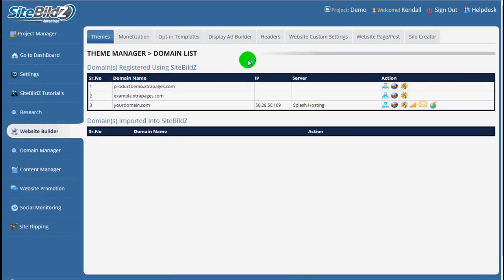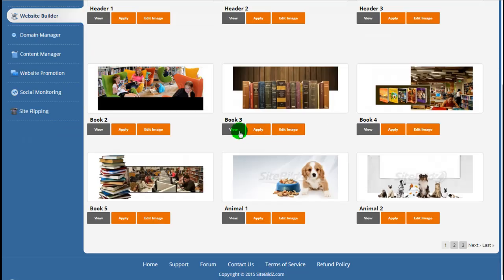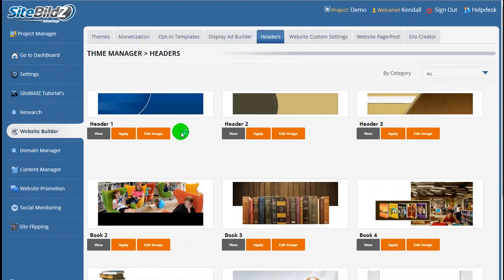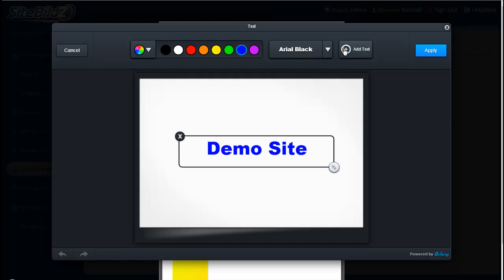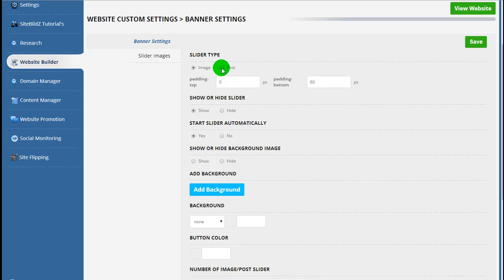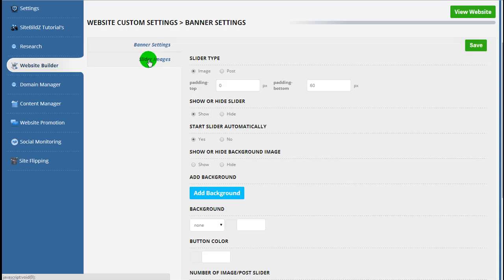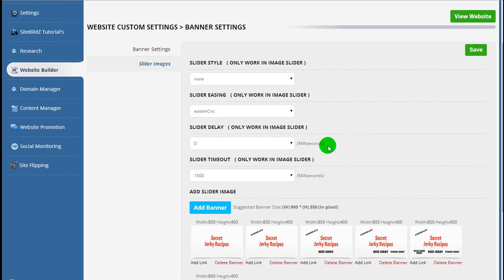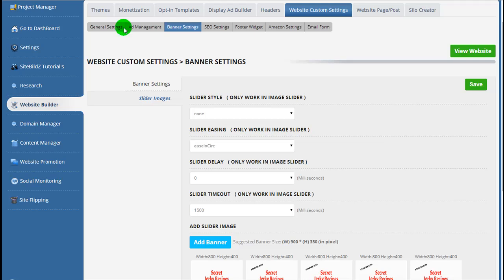SiteBildZ Advantage: Customizing Headers/Banners with HD Image Editor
In this episode we cover how to easily create and edit your website scrolling header/banners using the integrated HD Image editor.